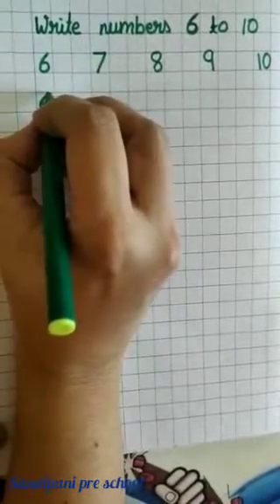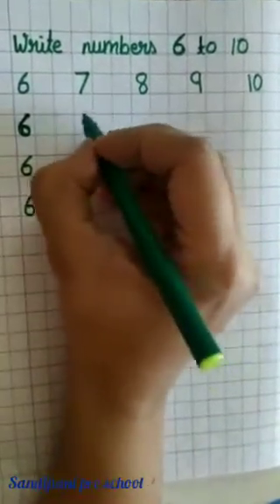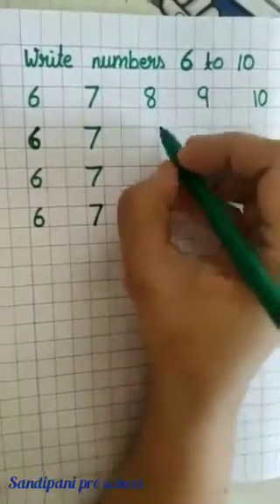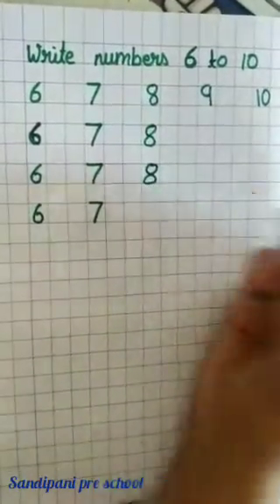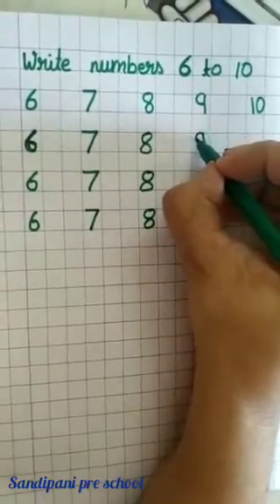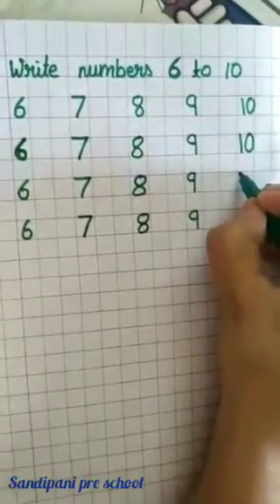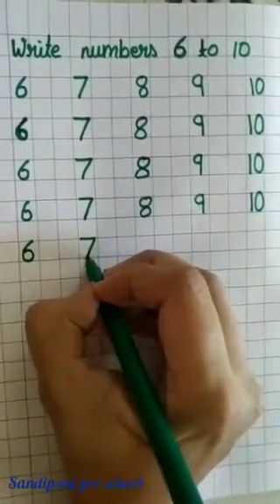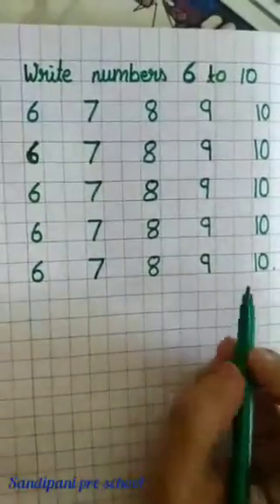Math numbers from 1to 20(2)